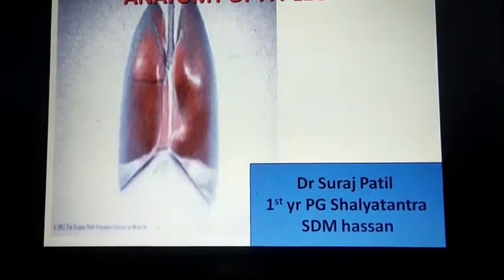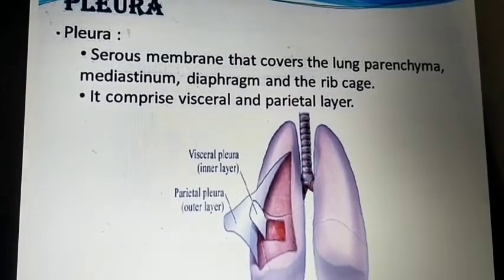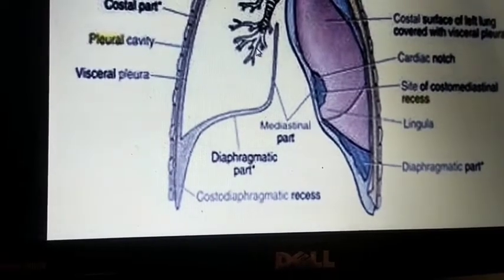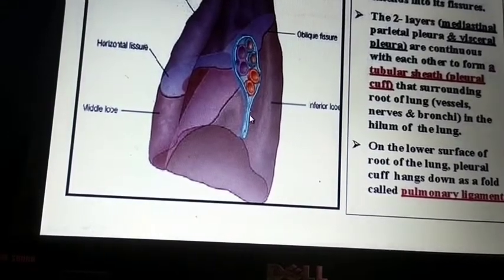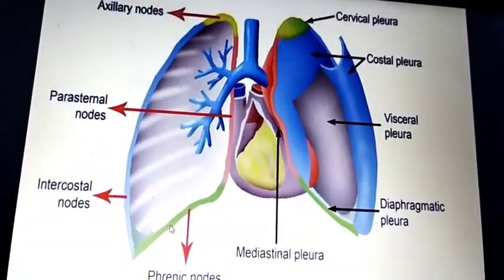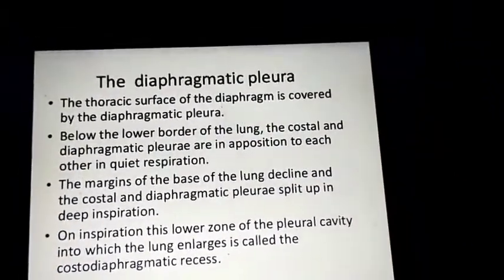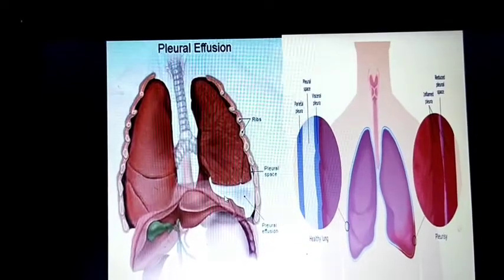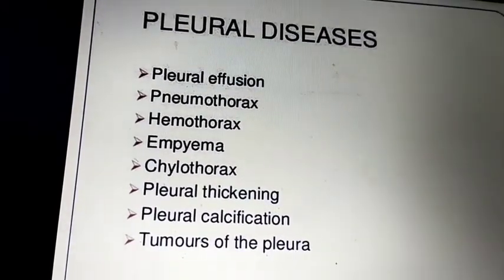July 13, 2021